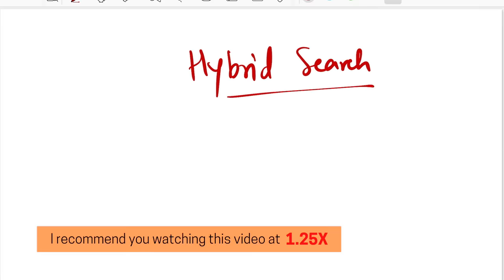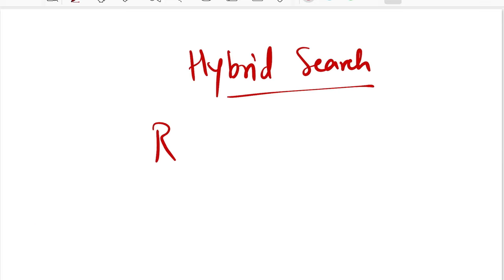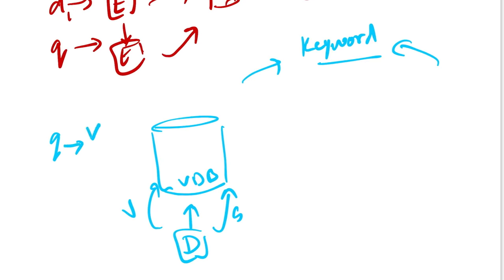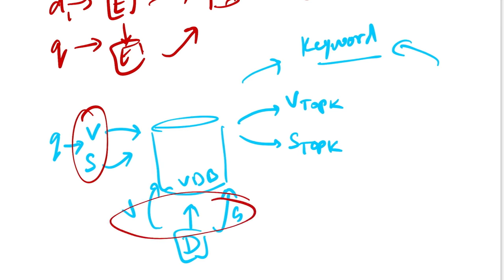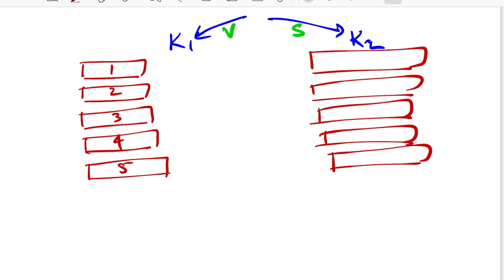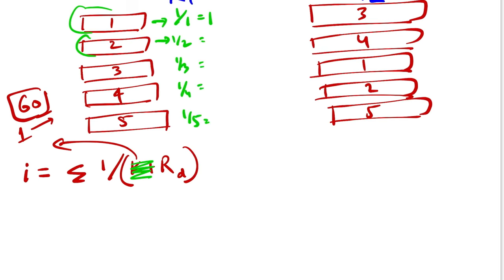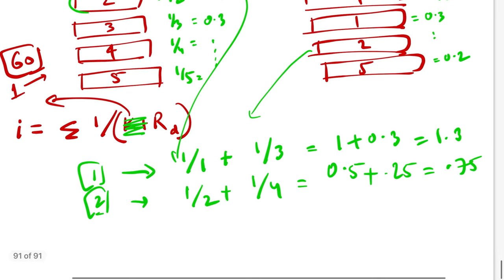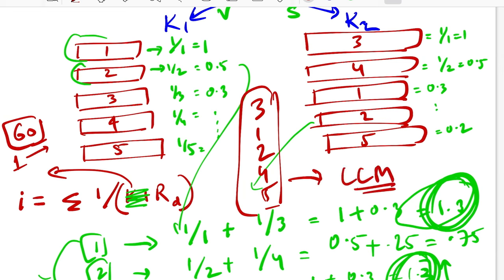Understanding Reciprocal Rank Fusion in Hybrid Search [Advanced RAG]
Reciprocal Rank Fusion (RRF) is an effective and simple method for combining multiple ranked lists of search results into a single, more accurate ranked list. The main idea behind RRF is to give higher ranks to documents that appear near the top of any of the input lists, thus rewarding consensus among the different lists.